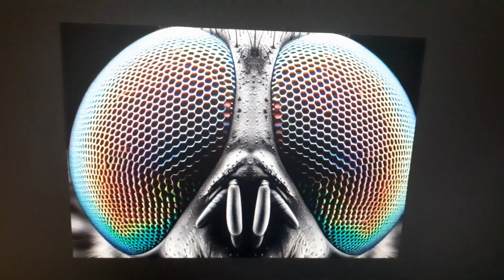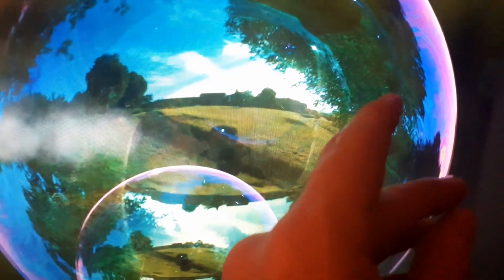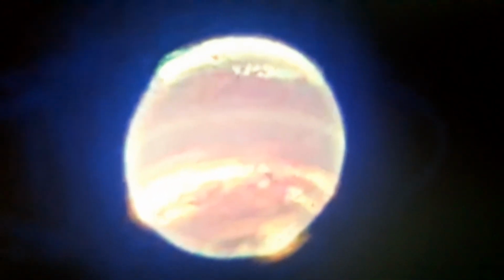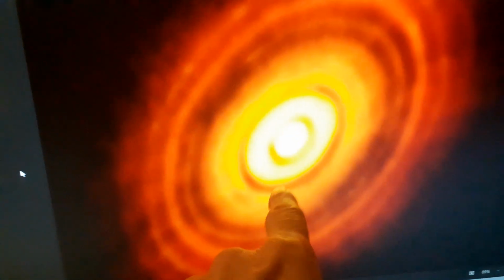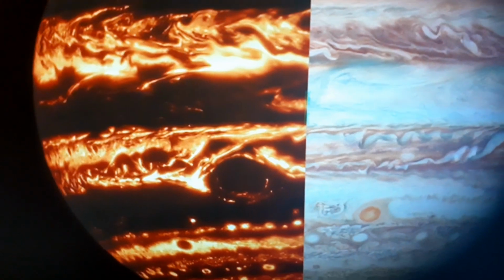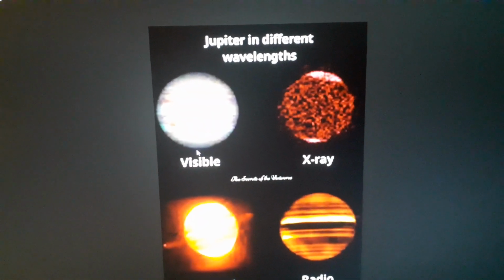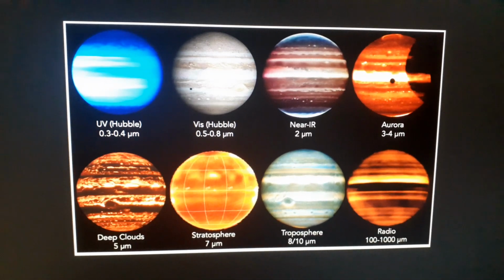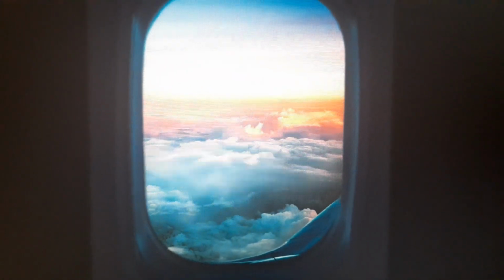Chi Creation ~ Love & Light (Part 14)